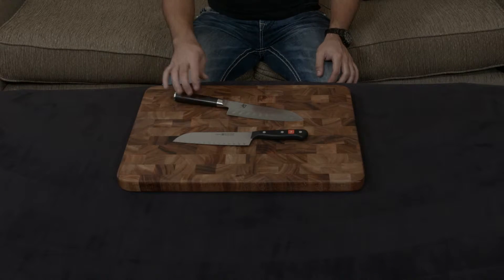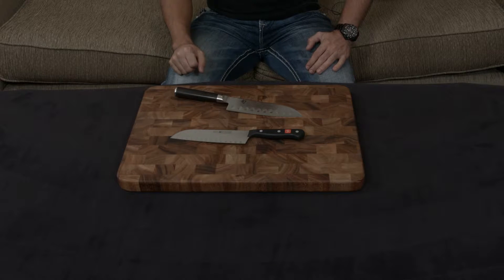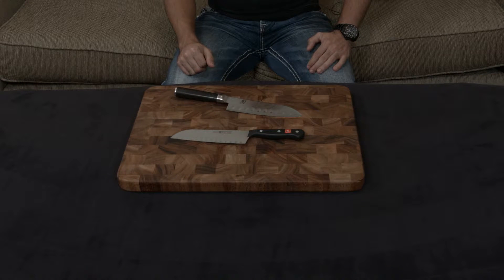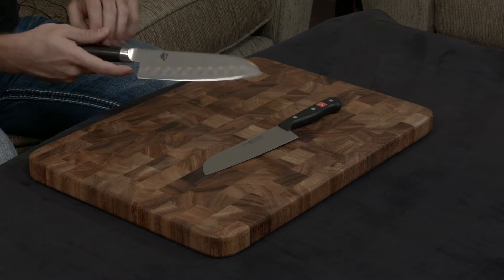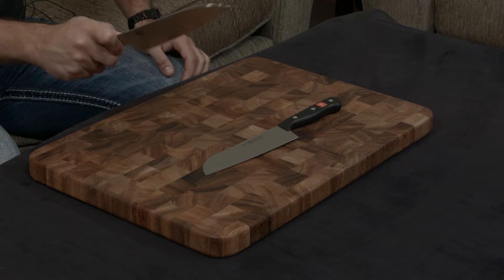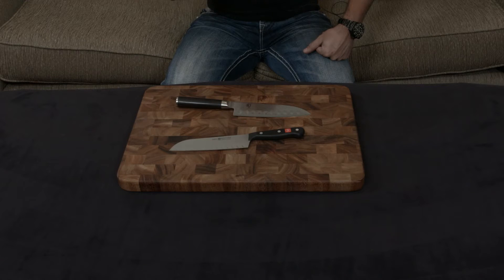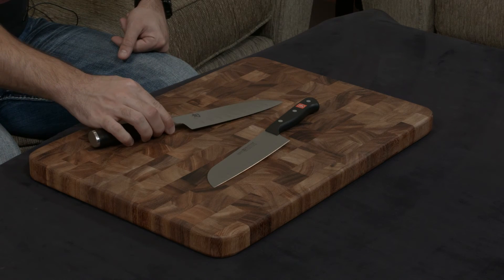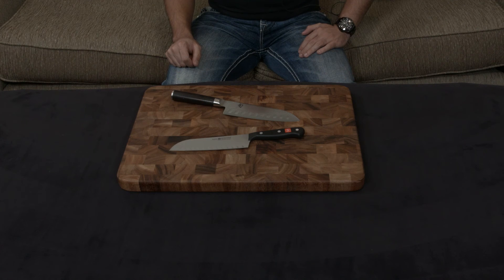Wusthof Gourmet vs Shun Classic — Santoku Knife.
— Insane Discount on the Wusthof Gourmet Santoku Knife.
— Insane Discount on the Shun Classic Santoku Knife.

The Shun Classic is Shun’s standard knife line. It has the best performance they offer without all the extra frills of their higher end lines. It features a true full tang, 34-layer Damascus-clad blade, and black pakkawood handle. Like all Shun knives, it also comes with free lifetime sharpening.

In this video, compare and contrast the Wusthof Gourmet Santoku Knife to the Shun Classic Santoku Knife and give my thoughts.